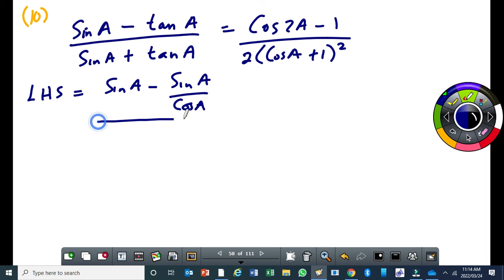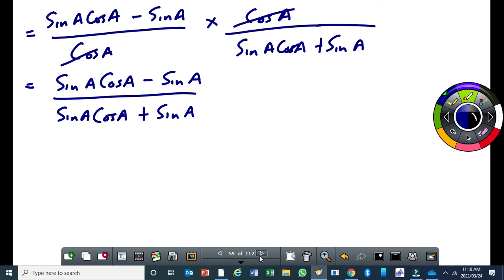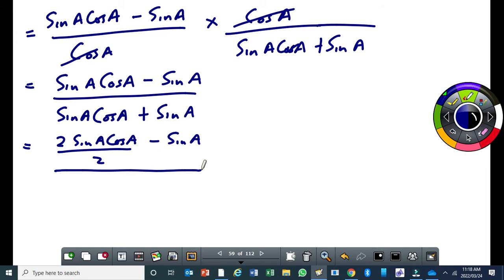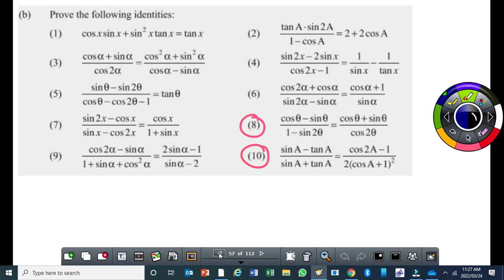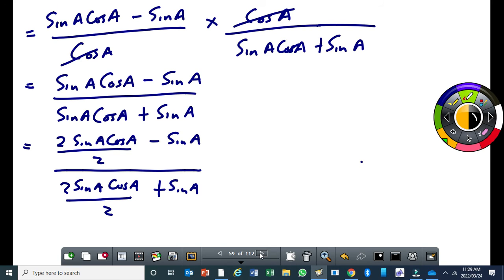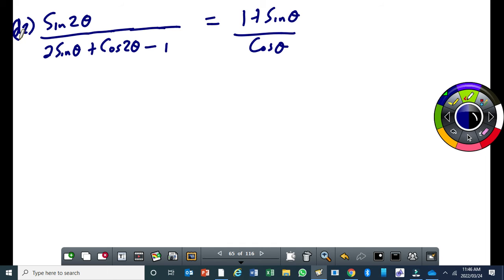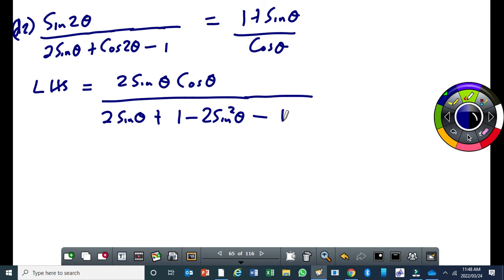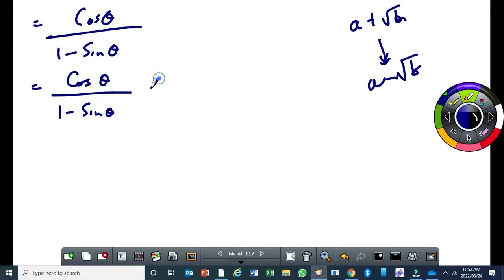Proofs of identities Part 1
In this video i used compound and double angle identities to do proofs of identities.